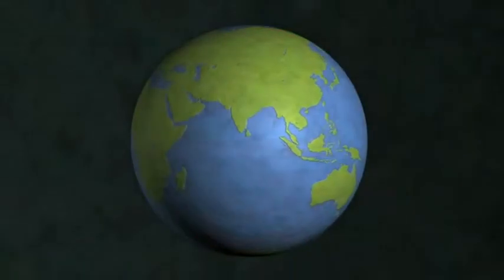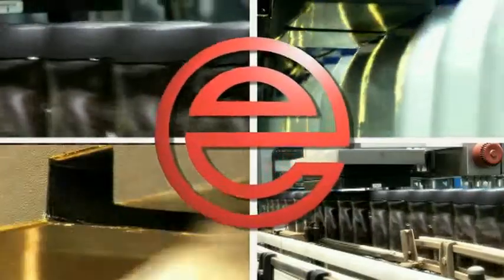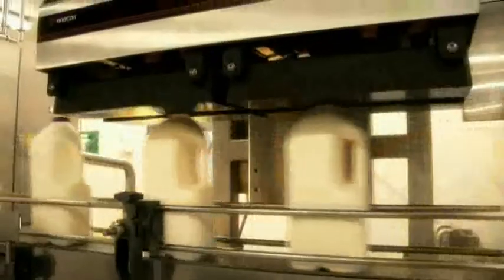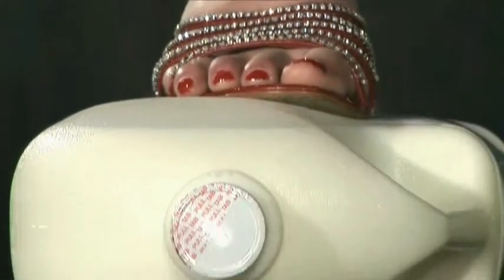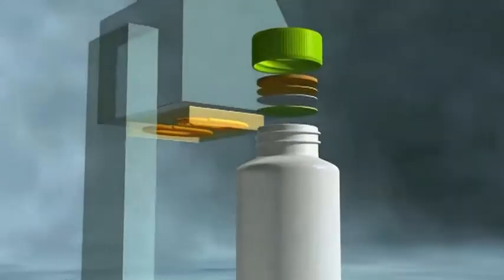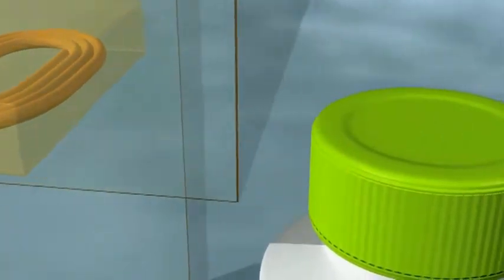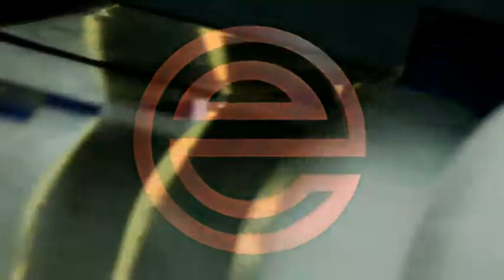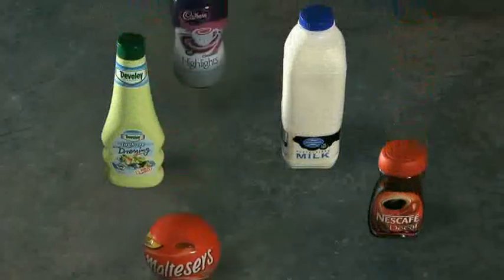Induction Heat Sealing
Enercon - The World's Number One Induction Heat Sealing Solution

Enercon Industries is the global leader in induction cap & capless foil sealing and Surface Treating Systems Technology.

We have over 30 years of experience in delivering reliable, state-of-the-art product and cost effective solutions. We are proud of the equipment we manufacture; knowing that our customers can be assured that they have bought the very best in high speed induction heat sealing and surface treating machines in the world.

Our worldwide network of representatives and distributors offers an unparalleled level of expertise for sales, service, technical support, training and consultancy across all Industry Sectors.